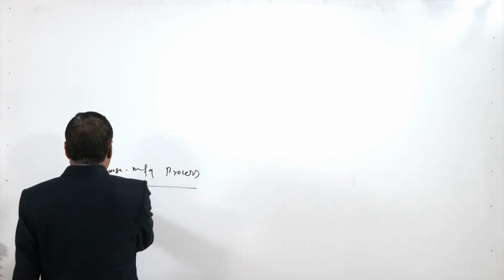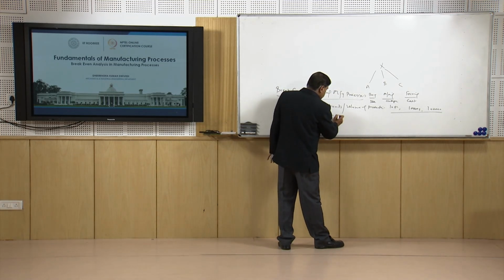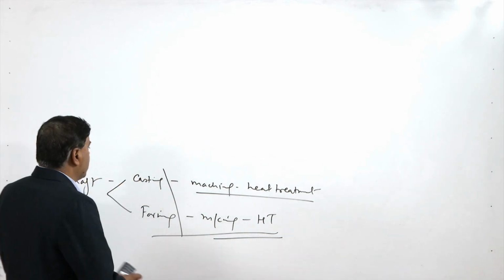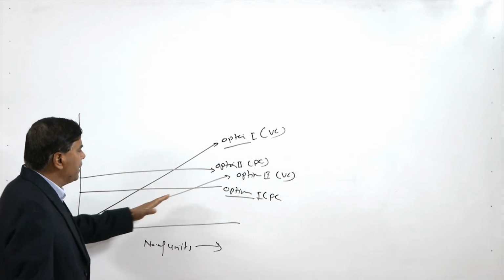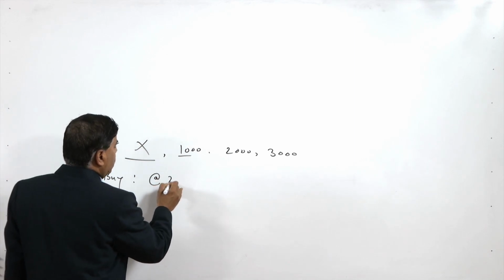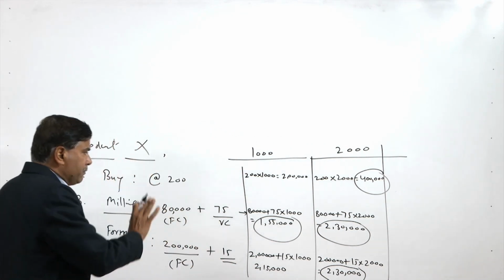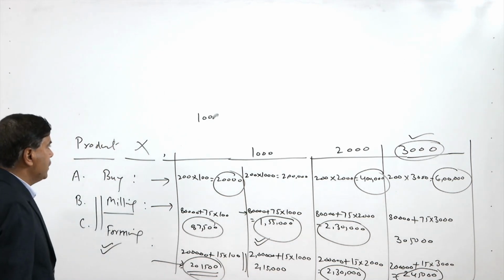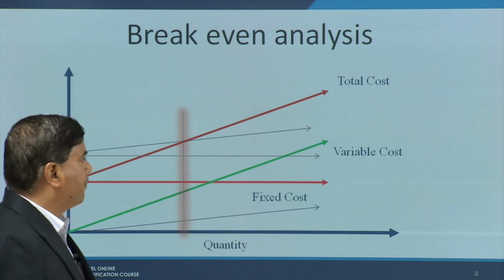Break Even Analysis in Manufacturing Processes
This lecture describes the importance of break even analysis and selection of manufacturing processes (or set of combination of processes).